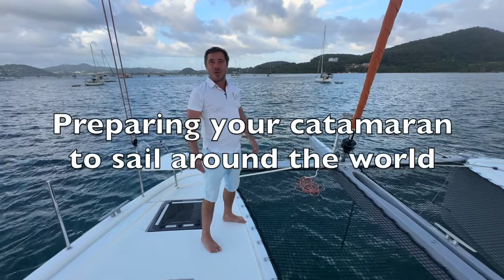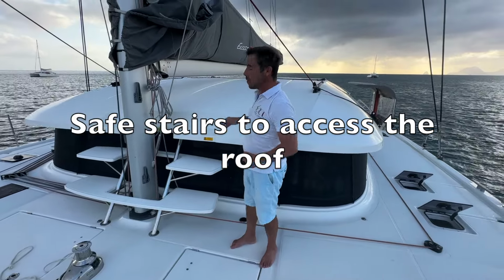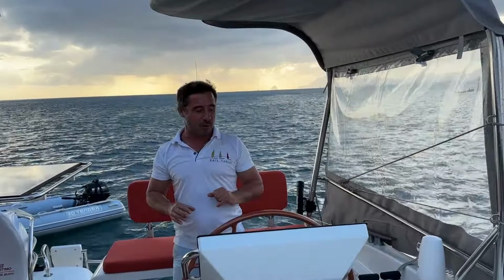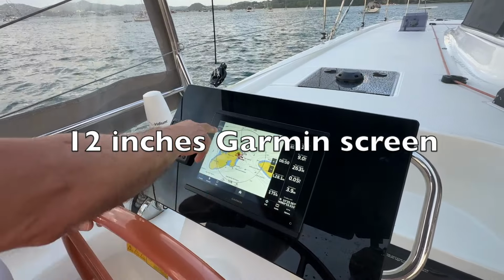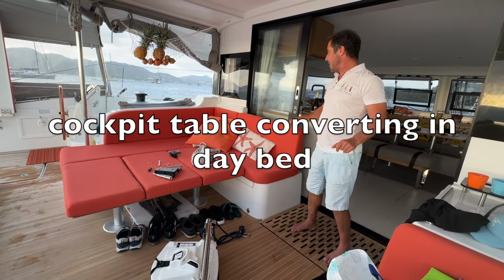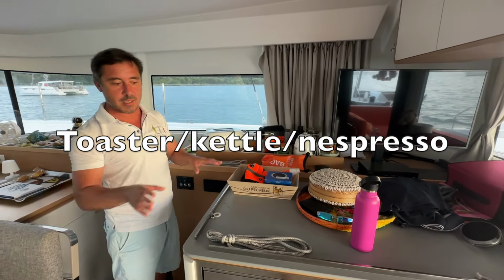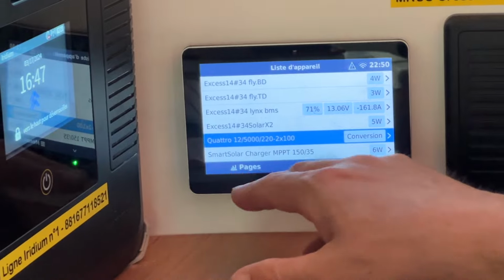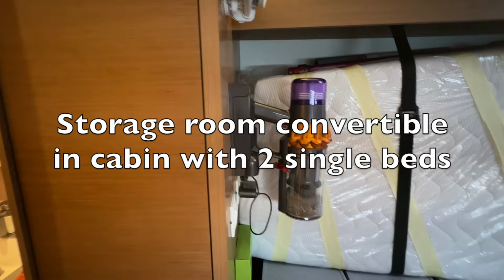Prepare your catamaran to sail around the world : from production boat to real blue-water cruiser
Want to sail around the world? Discover the main options to choose and the work we did to prepare an Excess 14 catamaran to sail all the way to Tahiti : navigation, electronics, safety, lithium, solar, galley...discover some of the key choices to transform a production catamaran into a real blue-water performance cruiser !

This is Episode III of our series "Excess 14 Sailing to Tahiti".

Learn more about all the options and custom equipment we installed during commissioning and discover how Sail Tahiti can help you prepare your own boat

Sail Tahiti is the leading yacht brokerage and yacht management firm in the South Pacific. We love nothing more than sailing, whether it’s across an ocean or to the next atoll. Our passions are simply put : sailing boatlife We help you choose your boat, commission her, prepare for long distance sailing and life on the ocean. From bonfires on secluded beaches to foiling sessions in secret sports and real life ocean passages and sea trials we thrive to give you a honest view of what sailing in paradise really is.

Timestamps
00:00 Intro
00:25 Downwind sails
00:55 Storage in the forepeaks
02:11 Sail fabric
02:38 Solar panels
03:01 MOB recovery
03:36 Helmstations biminis
05:14 Electronics
07:16 Winches
07:38 Cockpit layout
08:19 Galley
10:19 Chart table navigation and safety systems
11:26 Lithium battery management system
13:16 Washing machine
13:40 Storage room
14:20 Conclusion